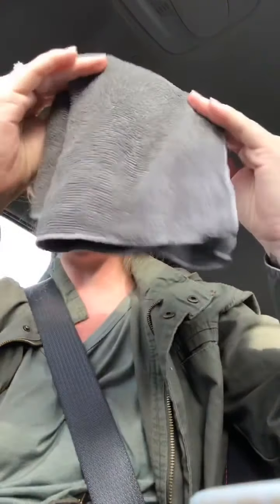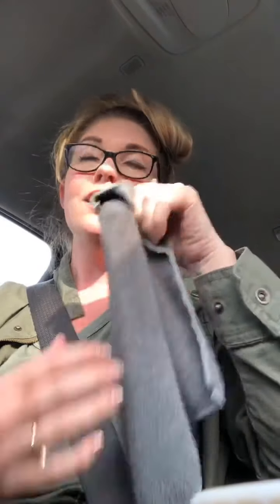GCF: Removing Makeup in the car with just water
A car demo with my Norwex body cloth, removing a full face of makeup with just a single cloth and water! Remove a ton of bathroom products with this powerhouse, self purifying, reusable and machine washable cloth.

Shop at
or reach out for more info!